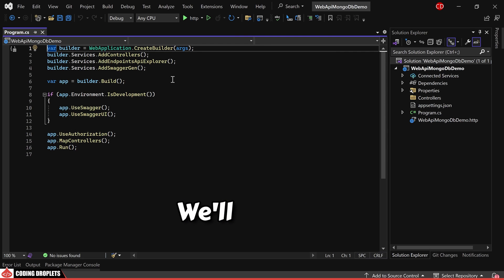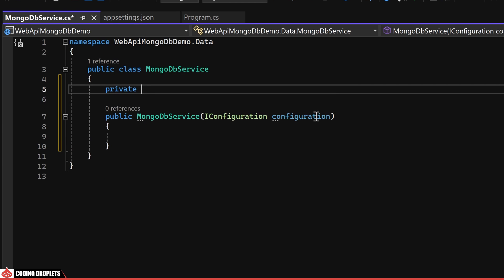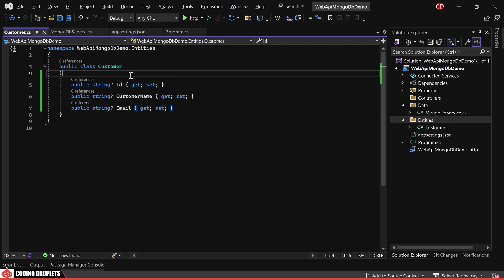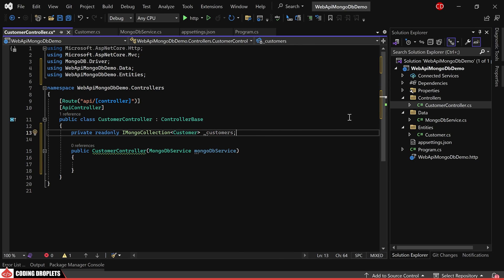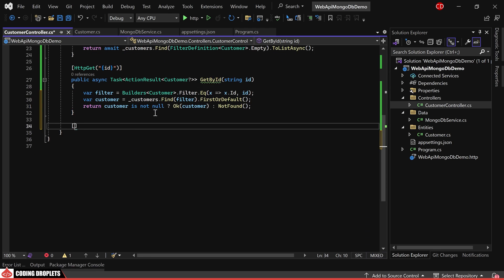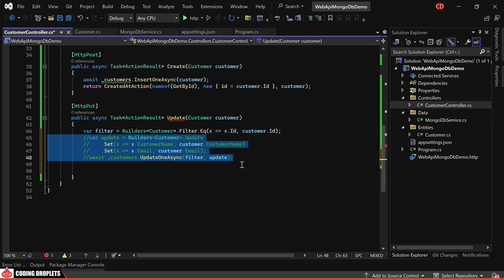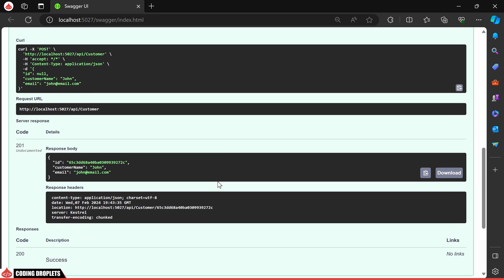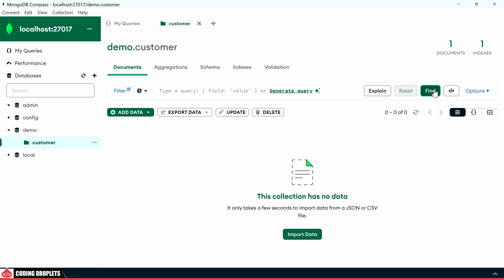MongoDB with DotNet Core - .Net Core Rest API Tutorial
Welcome to our in-depth tutorial on building REST APIs with MongoDB and ASP.NET Core! In this tutorial [MongoDB C# Example], we'll guide you through the process of connecting C# to MongoDB, providing practical examples and insights into MongoDB's integration with .NET Core [MongoDB in Asp.Net Web Api]. Whether you're new to MongoDB or experienced with .NET Core, this tutorial (MongoDB Net Core Tutorial or MongoDB with Dotnet Core) offers valuable knowledge on leveraging MongoDB within your ASP.NET applications.

ASP.NET Core with MongoDB (AspNet with MongoDB) offers several advantages for developers:
- Scalability: MongoDB's flexible document-based data model allows for easy scalability as your application grows. It can handle large volumes of data and high traffic loads efficiently.
- Flexibility: MongoDB's schema-less design allows you to store and retrieve data without the need for predefined schemas. This flexibility makes it ideal for agile development and accommodating evolving application requirements.
- AspNet and MongoDB Performance: MongoDB's native integration with ASP.NET Core enables fast and seamless data access, resulting in improved performance and response times for your web applications.
- ASP.Net Core MongoDB Developer Productivity: With MongoDB's intuitive querying language and easy-to-use APIs, developers can quickly prototype, develop, and iterate on their applications. This boosts overall developer productivity and reduces time-to-market.
- Cross-Platform Compatibility: Both ASP.NET Core and MongoDB are cross-platform technologies, allowing developers to build and deploy applications on various operating systems, including Windows, Linux, and macOS.
- Community Support: ASP.NET Core and MongoDB have vibrant and active communities, providing extensive documentation, tutorials, and community support. This ensures that developers have access to resources and assistance when building applications with these technologies.

Mongo DB with Asp.Net Core Web API [.Net Core Rest Api MongoDB]:
Using MongoDB with Asp.Net Core Web Api empowers developers to create dynamic and versatile web applications. MongoDB's schema-less architecture perfectly complements ASP.NET Core's flexible framework, enabling developers to rapidly prototype and iterate on their projects. With MongoDB's document-based storage, developers can effortlessly handle complex data structures, while ASP.NET Core's powerful routing and middleware capabilities facilitate the creation of scalable and efficient APIs.